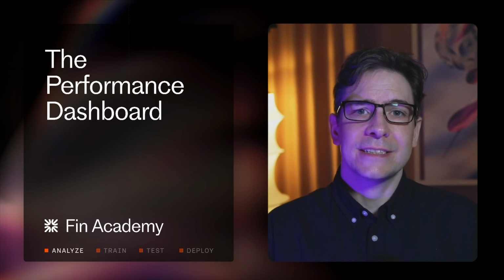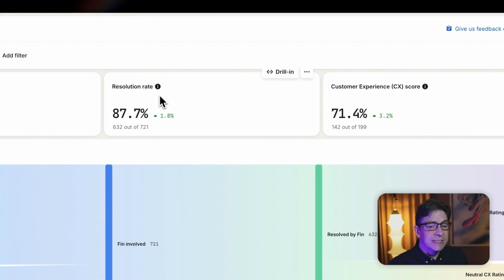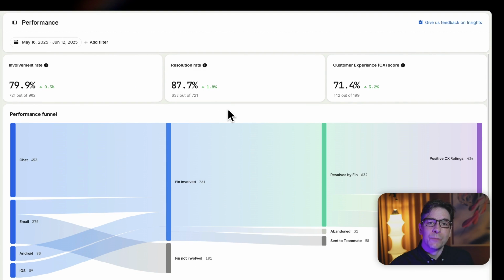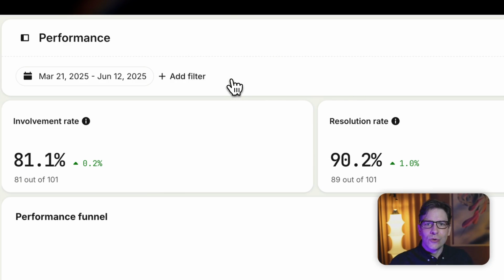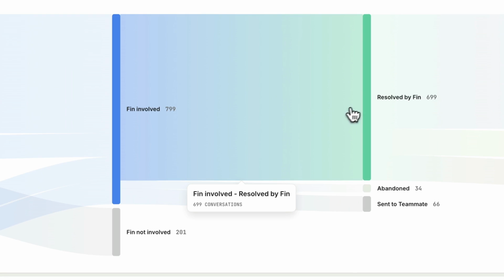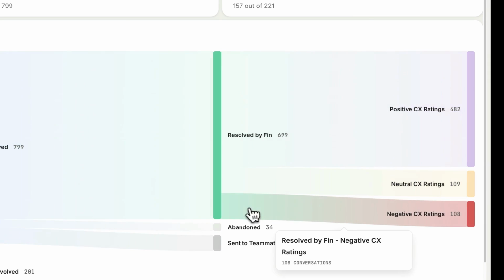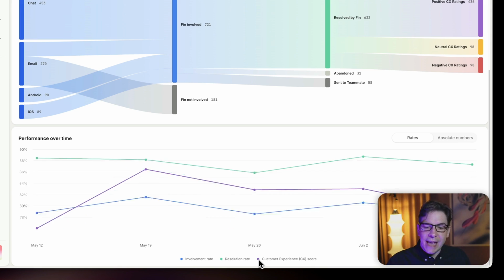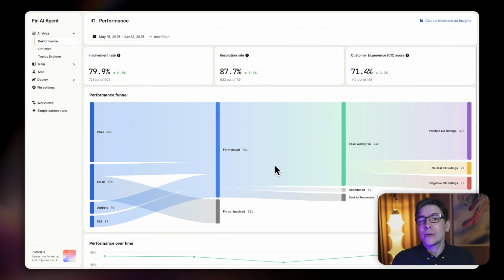The Performance Dashboard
See how Fin is performing at a glance with the Performance Dashboard. This powerful tool tracks involvement, resolution rate, and CX Score—all in one place. Learn how to use it to spot opportunities, investigate trends, and prove Fin’s value to your team and stakeholders.

Make smarter decisions faster with a clear view of AI performance.

Fin is the highest-performing AI agent for customer service.